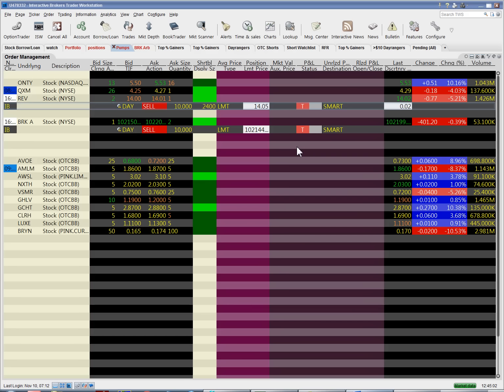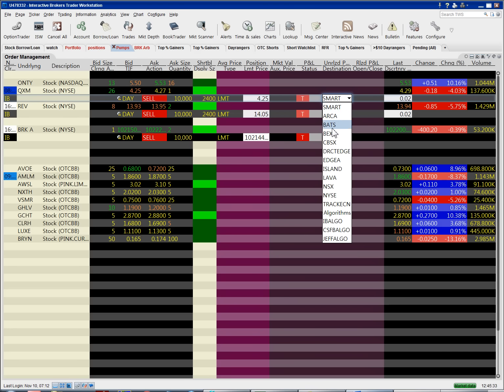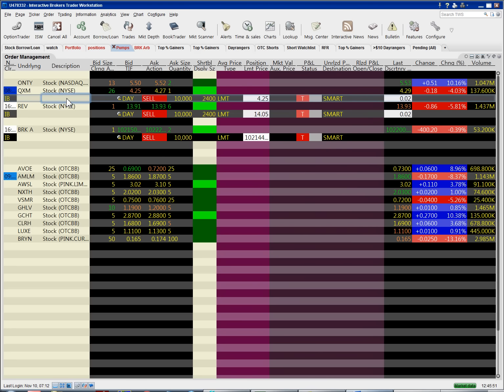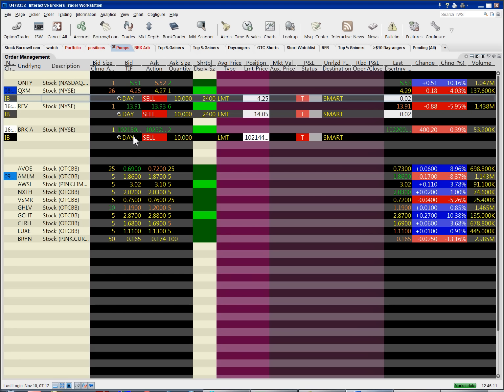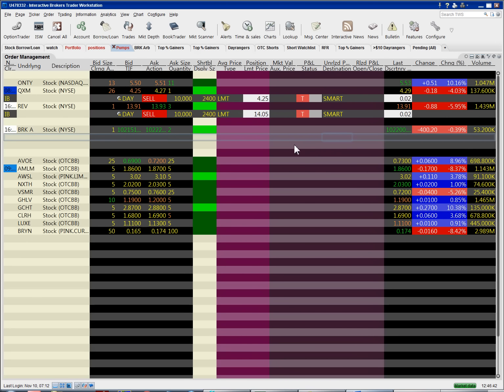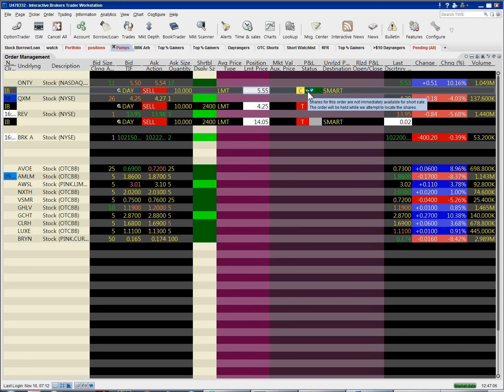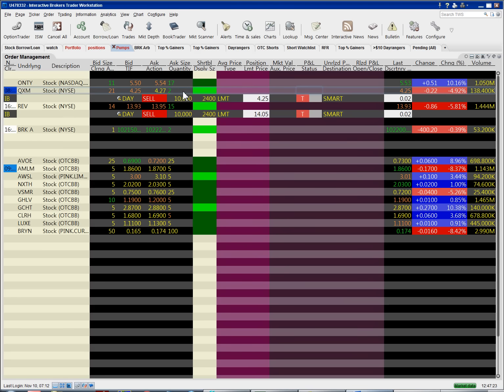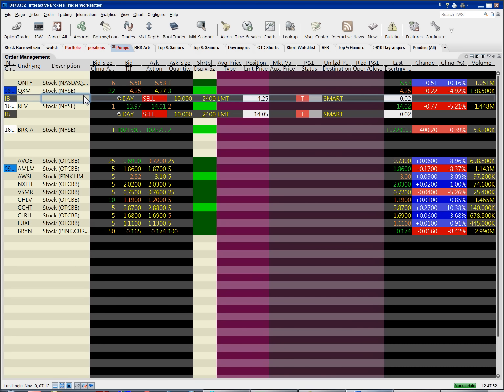Captured by reapertrades